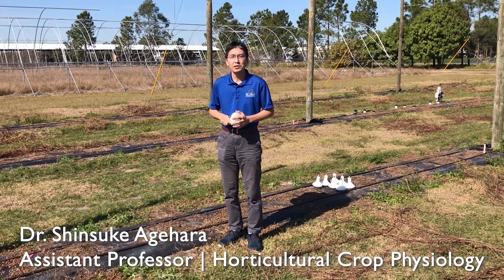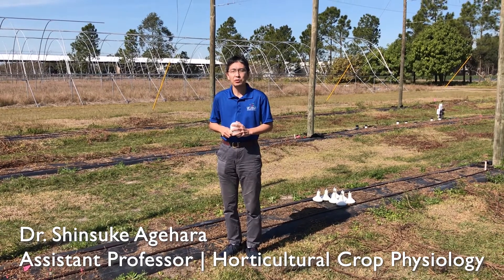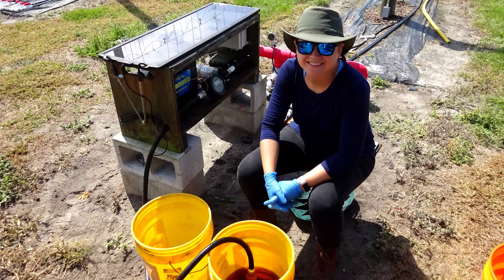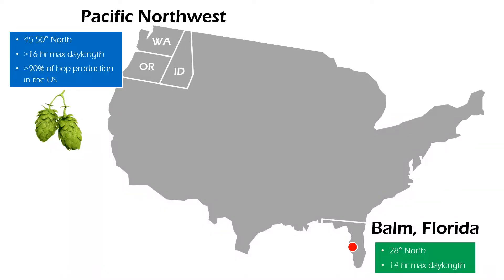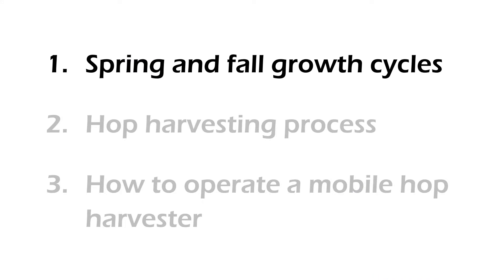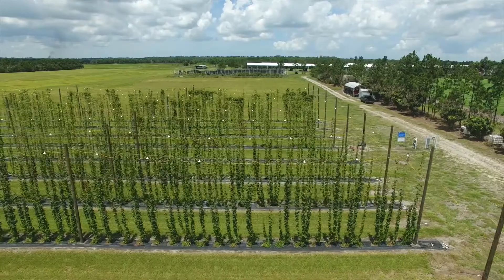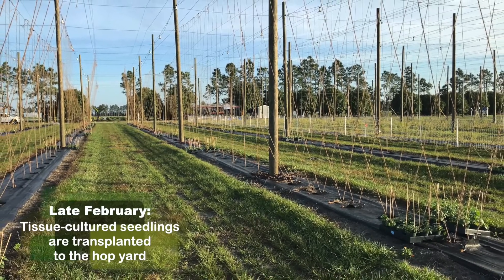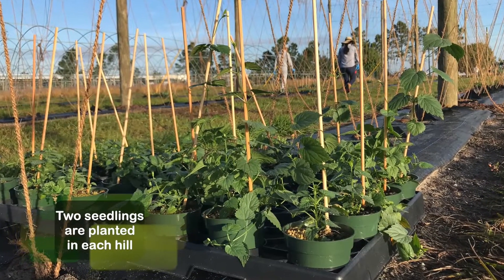How to Grow Hops in Subtropics | 2021 GCREC Virtual Field Day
Dr. Shinsuke Agehara, Plant Physiologist at University of Florida, provides updates on subtropical hops research and explains how hops can be grown in a subtropical climate.

GCREC Virtual Field Day was held on Feb 10, 2021. The event featured presentations by researchers at UF/IFAS Gulf Coast Research and Education Center on strawberry/tomato breeding, pest management, hops, smart Ag technology, and more.